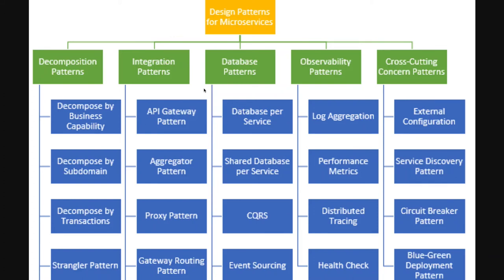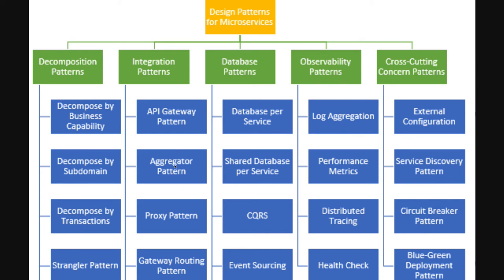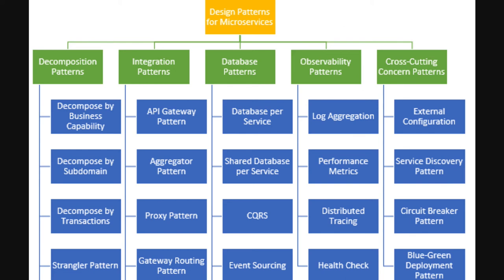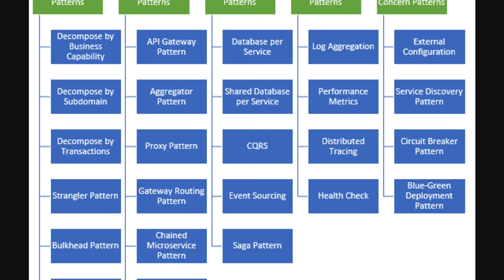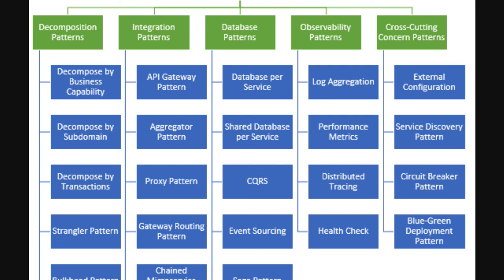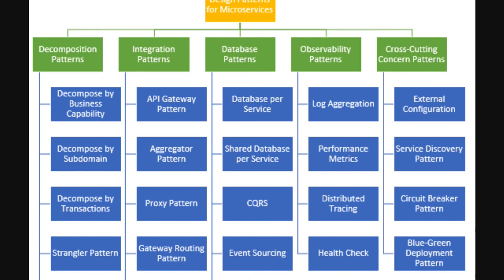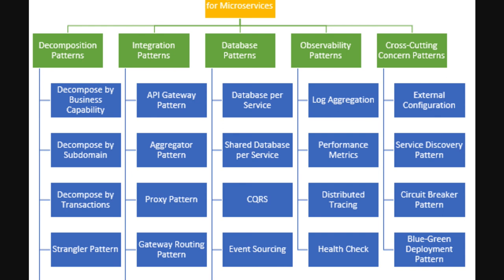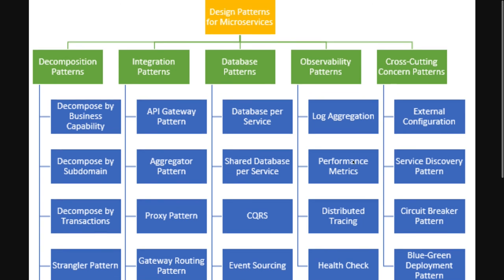Different Microservices Patterns Quick Overview #03